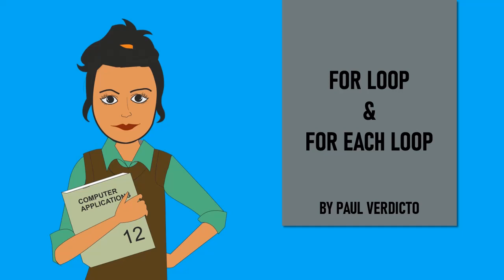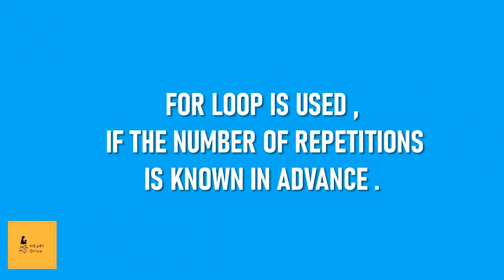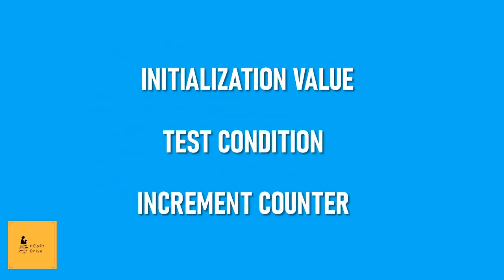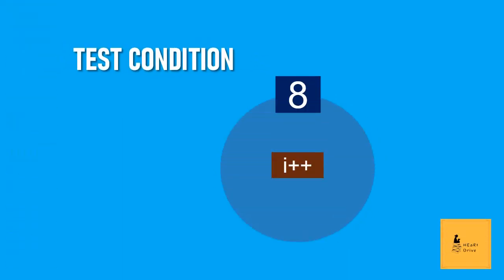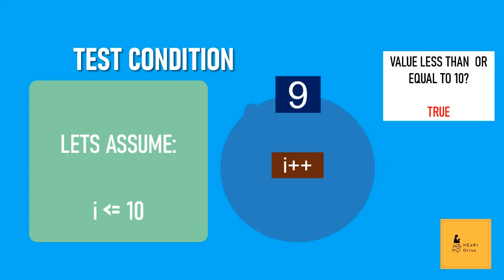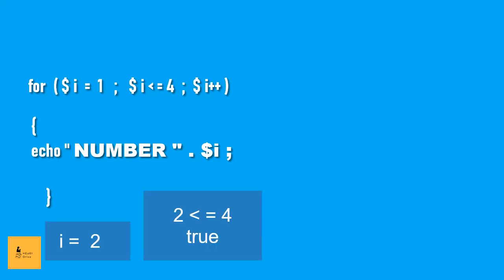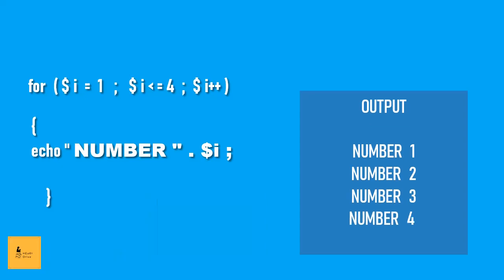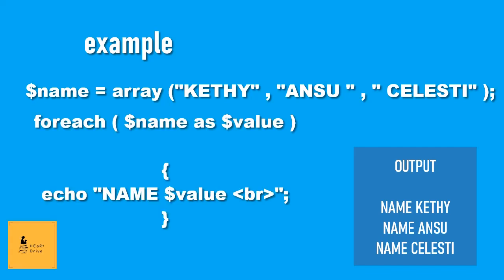For loop and for each loop | Php tutorials | 12thstd computer applications | chapter - 7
For loop is used when the number of times a loop should run is known in advance. For each is a special loop used only with arrays.
Loops are exampled with practical coding.

This video is produced with the motto of benefiting 12th standard computer application students during this lock down period.

Watch and follow these lock down computer applications course series.Enjoy learning.